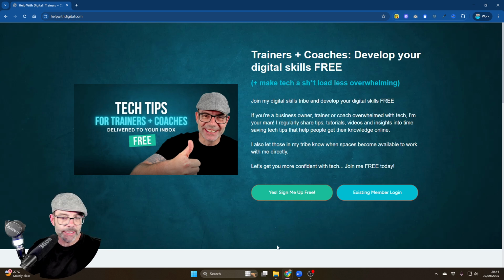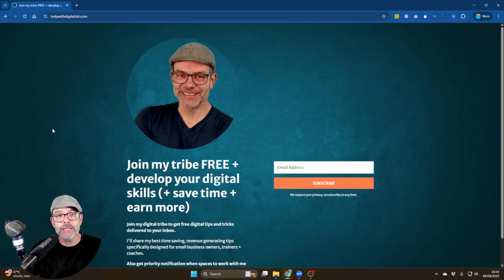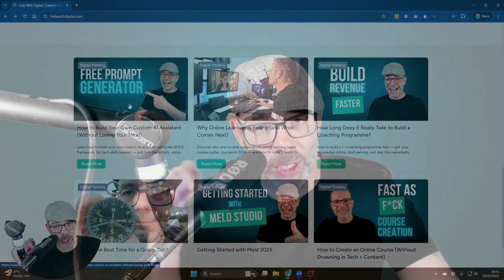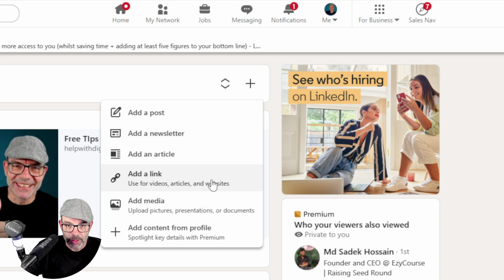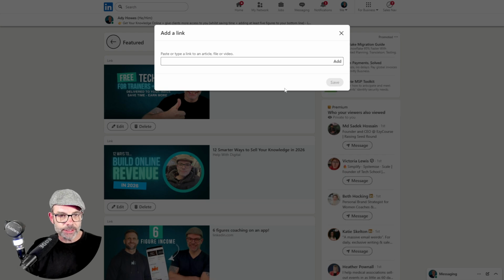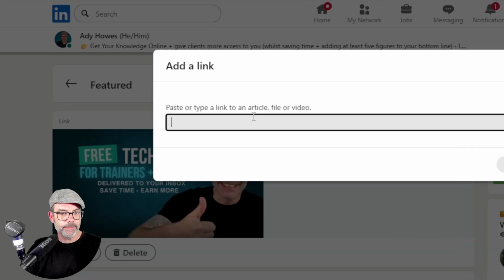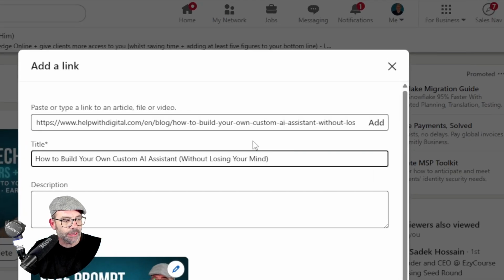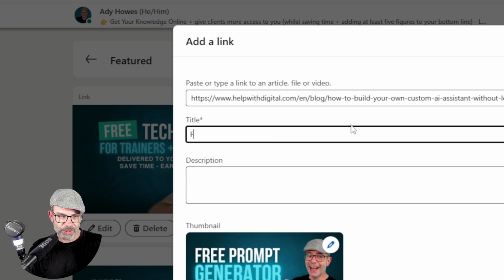How I Grew My Business Using LinkedIn Lead Magnets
Want more leads from LinkedIn without ads? 👀
This video reveals a simple but powerful LinkedIn trick — the Featured Section — and shows you step by step how to set it up the right way.

If you’re a coach, trainer, or small business owner, this hack can send leads straight to your courses, communities, or free resources — in just one click.

✅ Discover the LinkedIn Featured Section trick
✅ Learn how to drive traffic to your site with one click
✅ See real examples you can copy today
✅ Free resources to grow your digital skills

💡 Don’t let tech overwhelm hold you back — hit play, follow along, and start turning LinkedIn visitors into leads today!